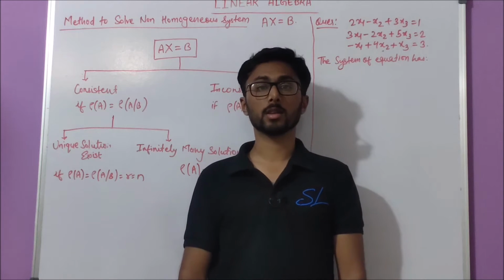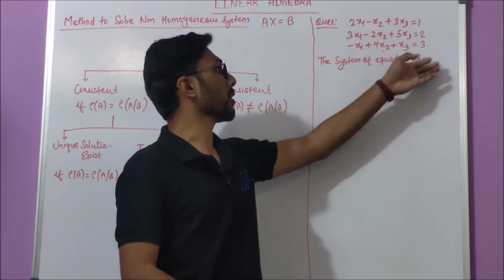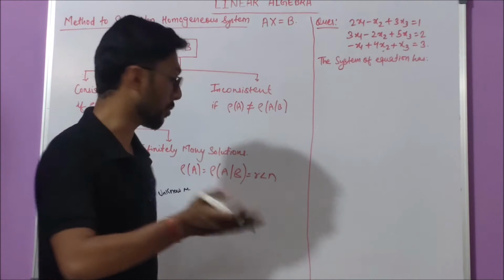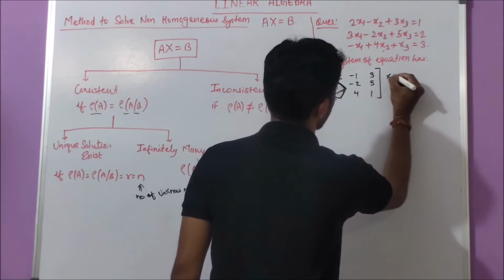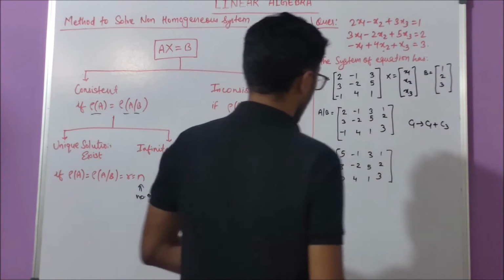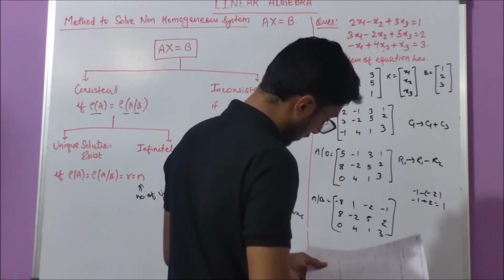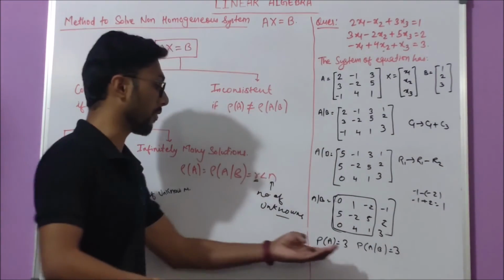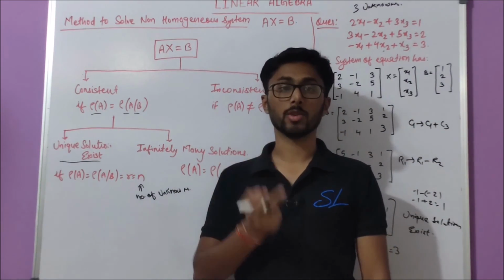29.Non Homogeneous System of Linear Equations - Linear Algebra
In this video we will see what is non homogeneous system of linear equations and how to solve non homogeneous system